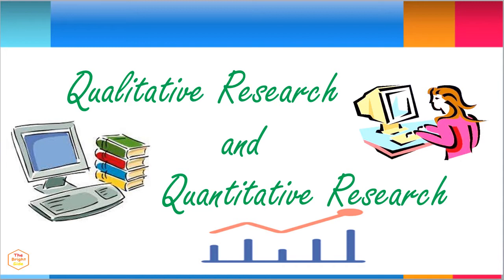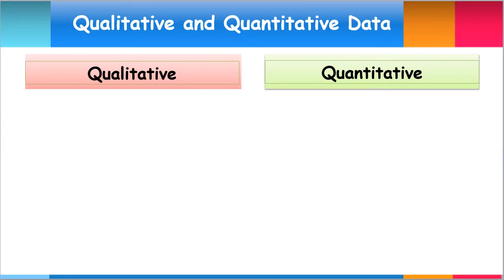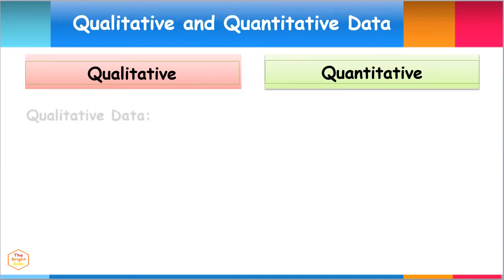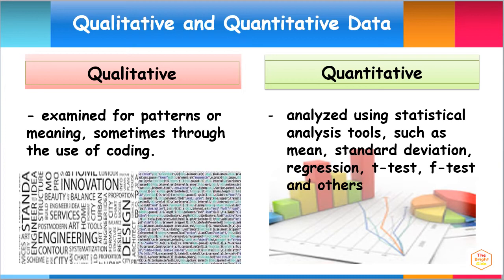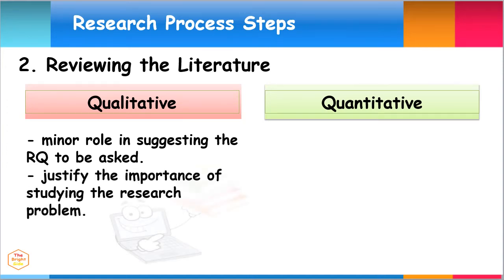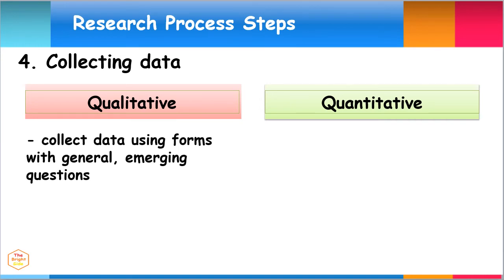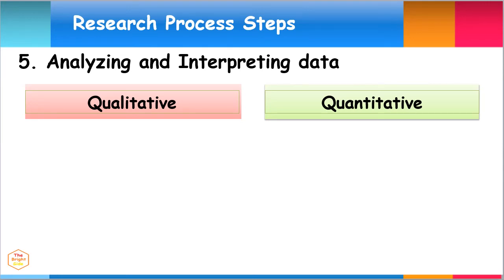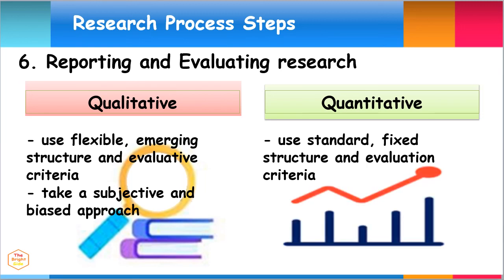Qualitative and Quantitative Research - Characteristics Comparison Differences - Practical Research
Qualitative  Research and Quantitative Research Comparison
Their differences in each step of the research process
Characteristics,  Attributes and Properties

Qualitative Research Videos Tutorial Lessons
Quantitative Research Lesson Guide Videos